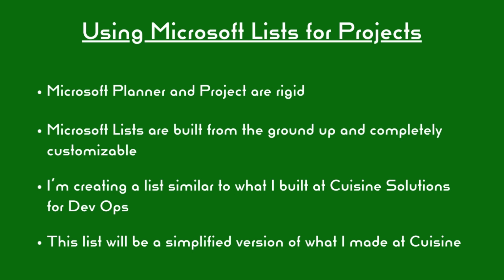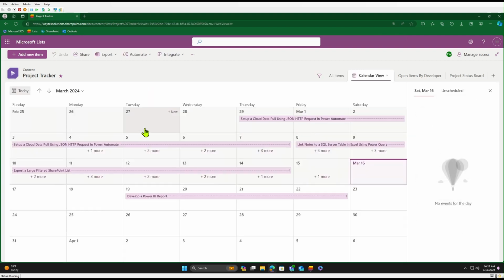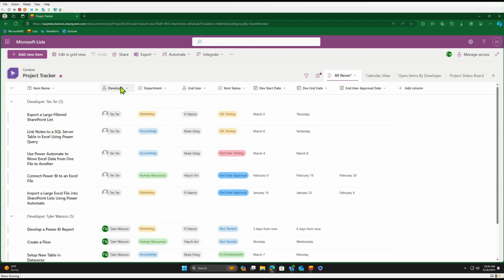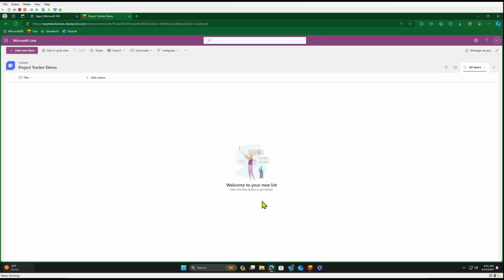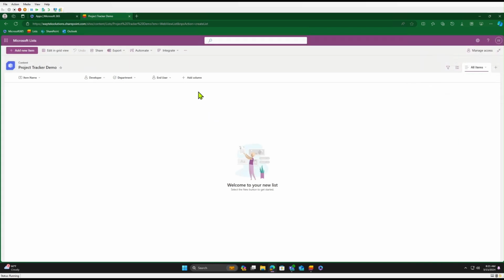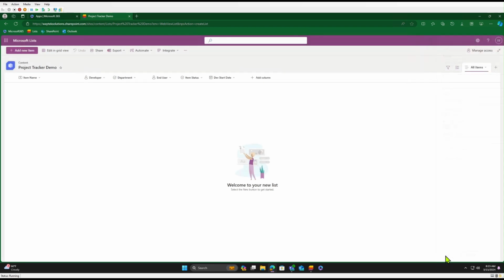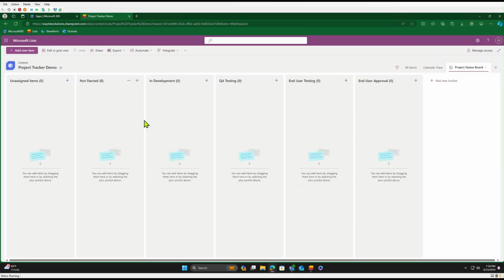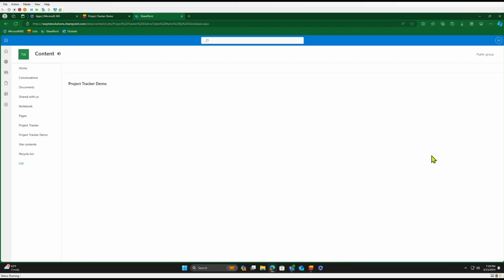Easily Manage Projects Using SharePoint Lists | 2024 Dev Ops Example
Step by step instructions on how to create a simple SharePoint Dev Ops Project Tracker in using Microsoft Lists.